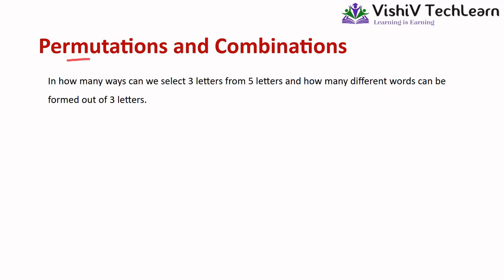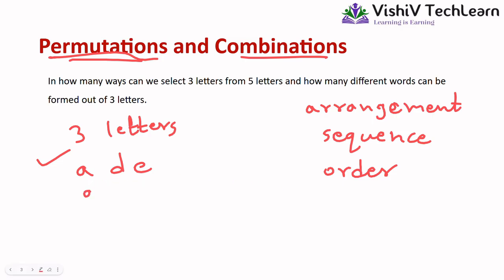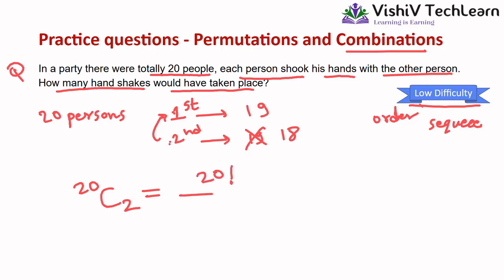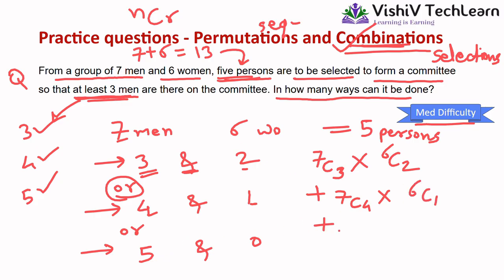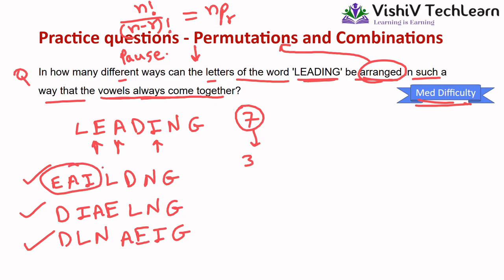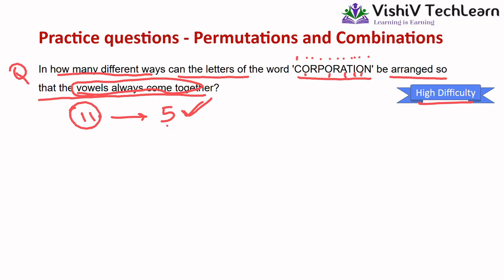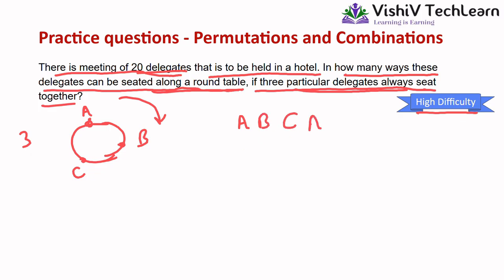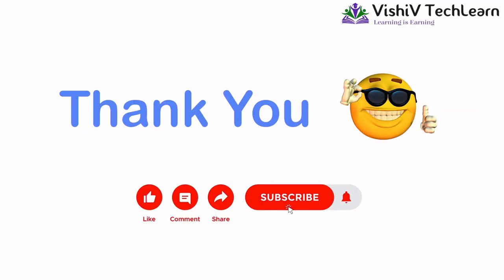aptitude-quants-08 (permutations and combinations)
Permutations and combinations, selection, sequence, order, arrangement, possibilities, probability, quantitative aptitude.

Permutations and combinations is a topic from quantitative aptitude wherein selection, sequence, order, arrangements, different ways or possibilities are the terminologies used to solve the question.

In this video, concept of permutations and combinations with few examples are explained.

VishiV TechLearn.